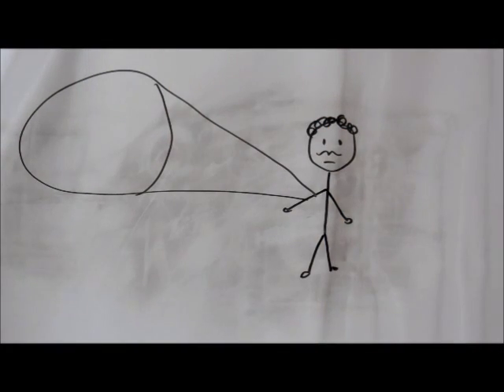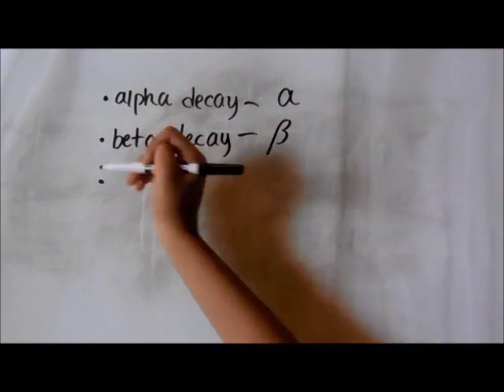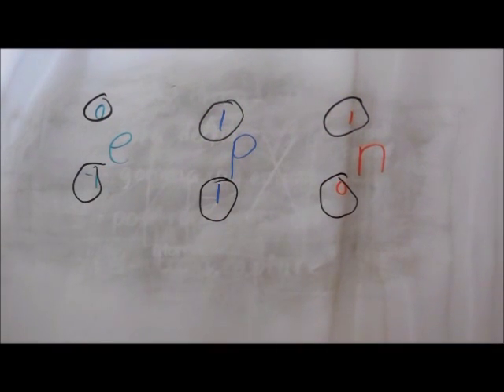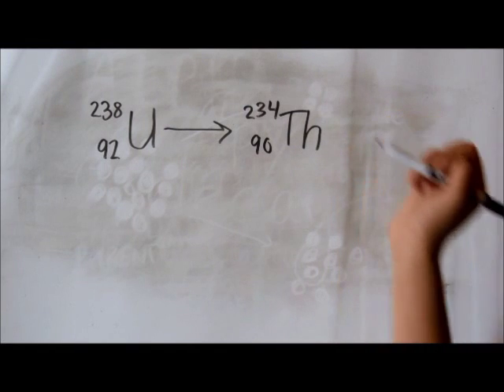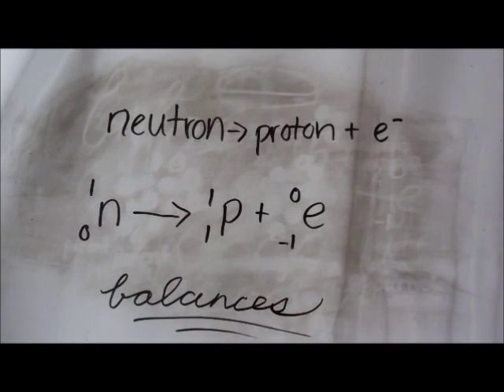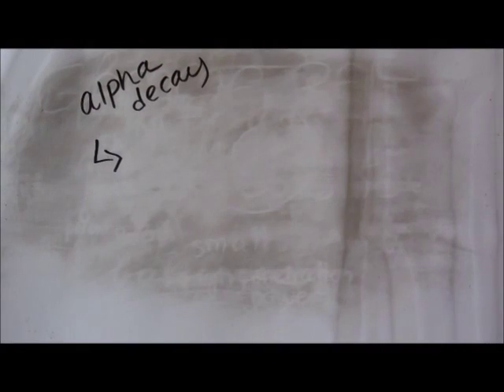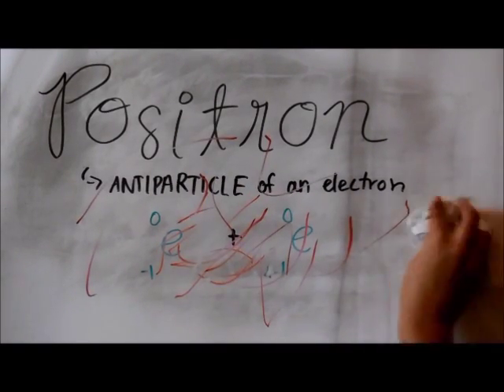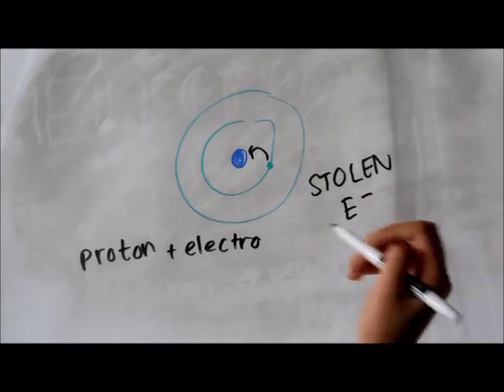RADIATION | NOS VIDEO submission